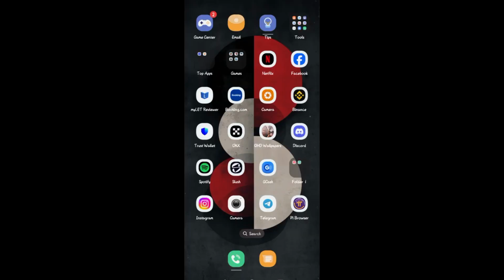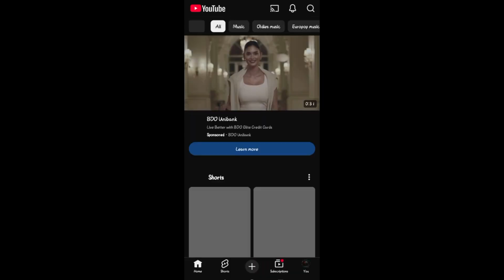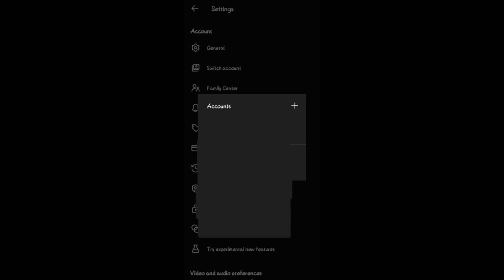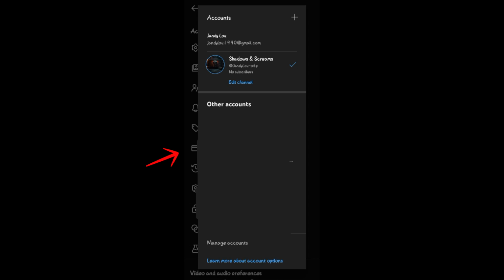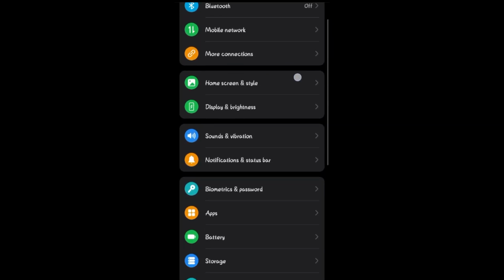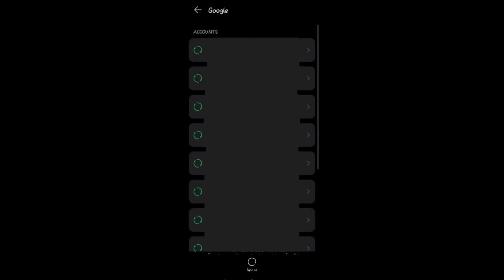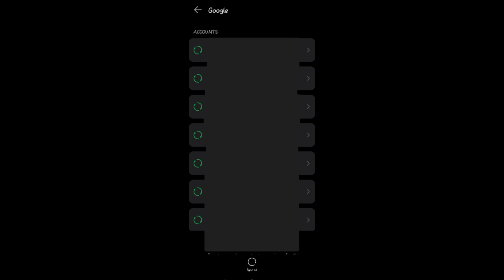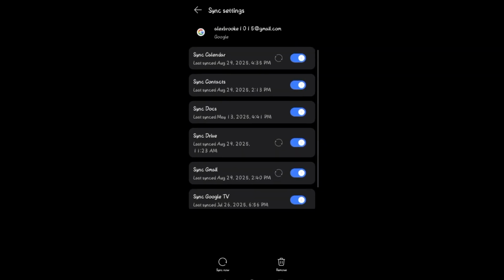How to Log Out of YouTube on Android 2025 (Step by Step)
This step-by-step tutorial shows you exactly how to sign out safely and quickly, whether you’re switching accounts or handing your device to someone else.